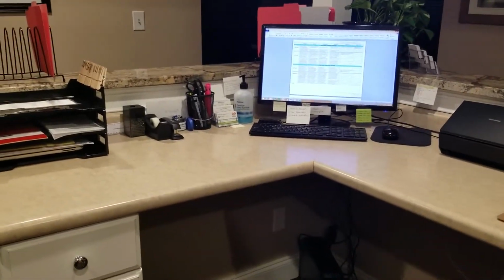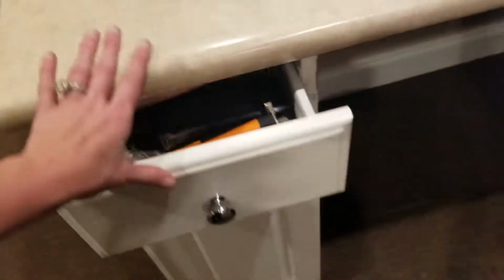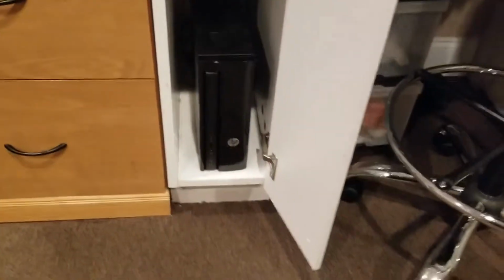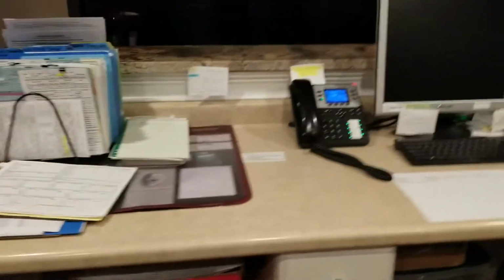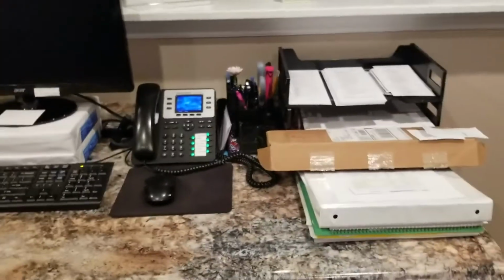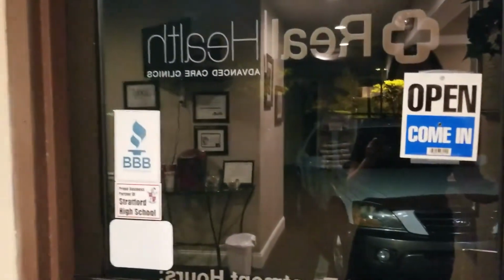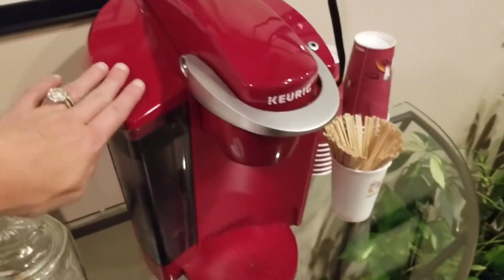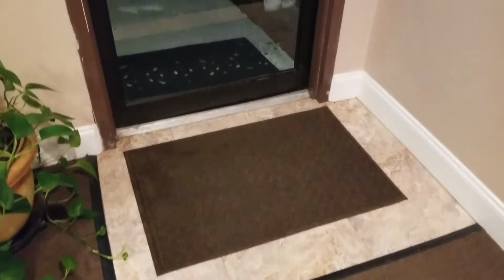Cleaning the Reception & Lobby Area